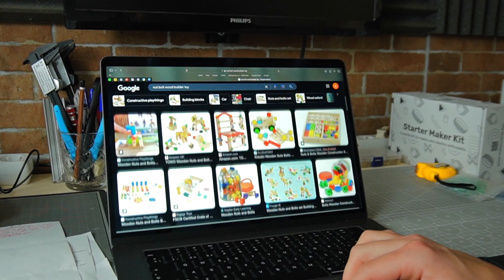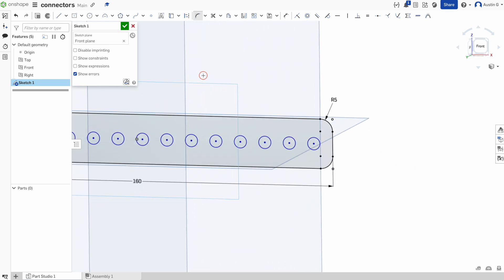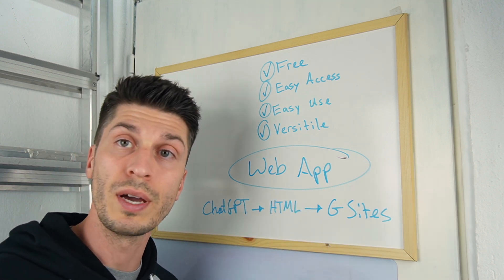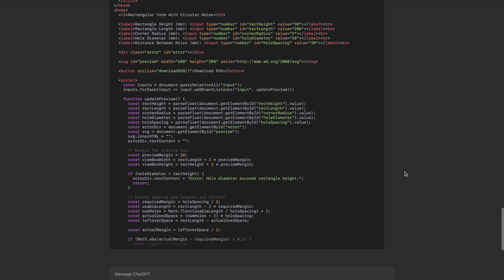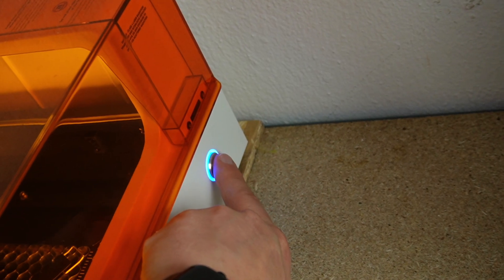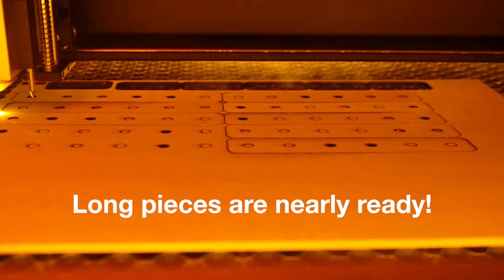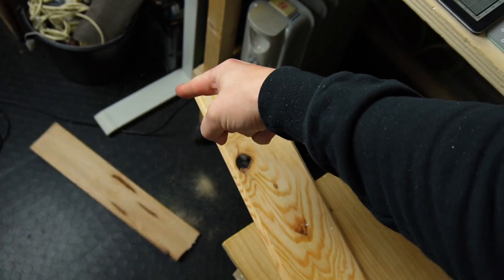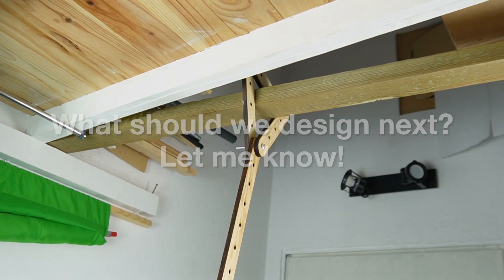Creating the Ultimate DIY Builder Kit Resource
🎯 *Quick Links*

• Bolts M5 (Amazon)
• Bolts M5 (Aliexpress)

• Wood 3mm (Amazon)
• Wood 3mm (Aliexpress)

Ever wondered how to design and laser cut your own toy kits or modular builder sets? In this video, I take you through the full journey — from a spark of inspiration, through failed prototypes and AI-assisted design, all the way to a working open-source tool that’s free for anyone to use.

I used ChatGPT to create a dynamic web app that generates custom SVG files based on your inputs. Then I tested it out using the xTool S1 laser cutter to create wooden parts — from small-scale toys to large functional builds with real metal bolts.

Stick around until the end to see what I built… and how far I pushed it. 😉

*2)* Use these codes at checkout to save!!

🇺🇸 US Market
• $999 - $80 OFF → Code: NEW80
• $1699 - $100 OFF → Code: NEW100
• $1599 - $100 OFF → Code: XT100

🇩🇪 Germany
• €1699 - €80 OFF → Code: NewxTool
• €50 OFF all machines → Code: XTBusiness50

🇬🇧 United Kingdom
• £500 - £50 OFF → Code: Welcome50

🇦🇺 Australia
• A$1800 - A$180 OFF → Code: XT180
• A$1000 - A$100 OFF → Code: XTOOL100

🇯🇵 Japan
• ¥100,000 - ¥5,000 OFF → Code: 5000OFFNS

🎵 Music Credit
Free stock music used from Pixabay: